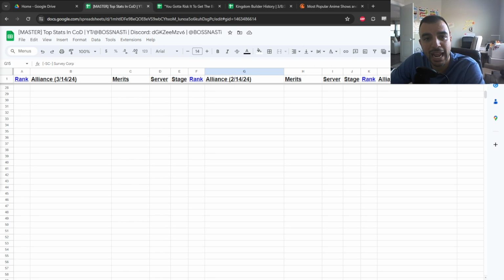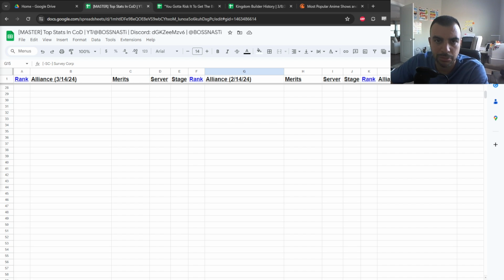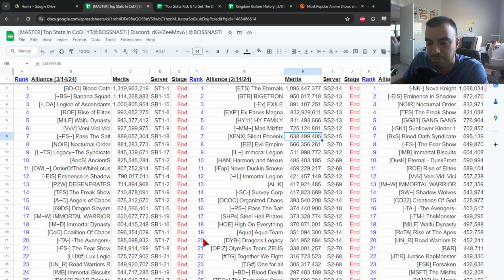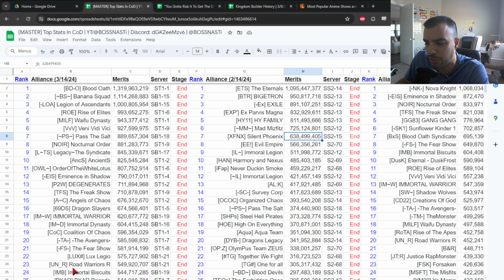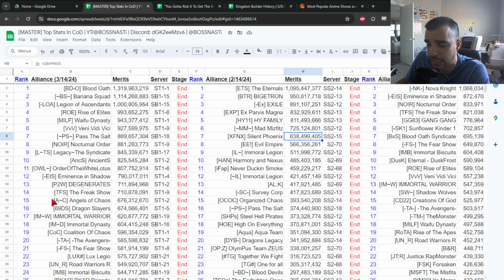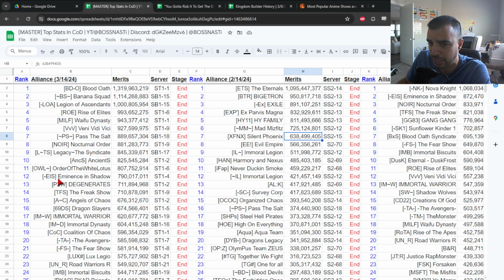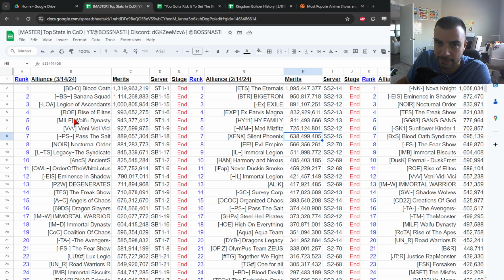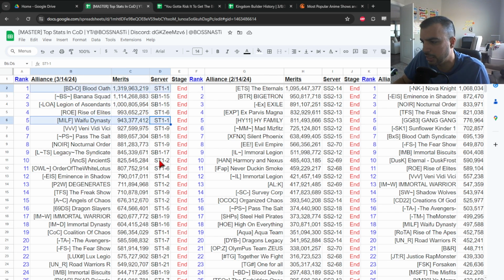The Top 25 Strongest Fighting Alliances In The Game! [March 2024] | Call of Dragons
Welcome back CoD Fam :). Today's video for Call of Dragons shows & talks about the recent data pulled on the alliances who have fought the most thus far for March 2024 across the game!

*TAGS*